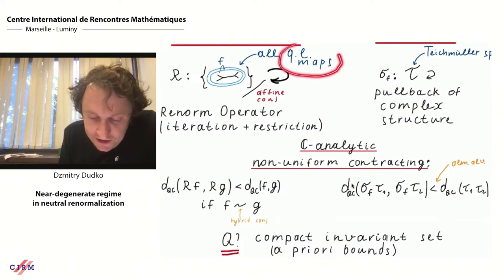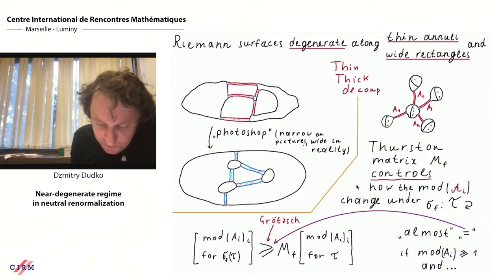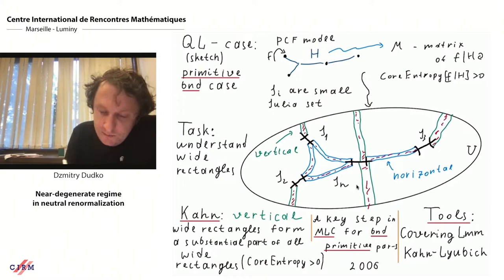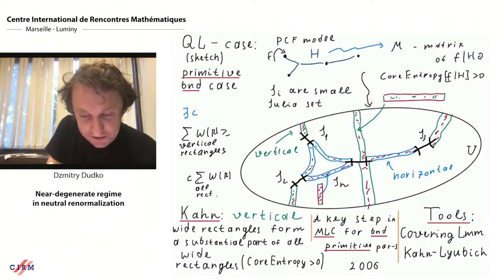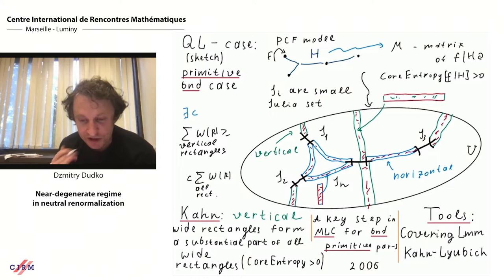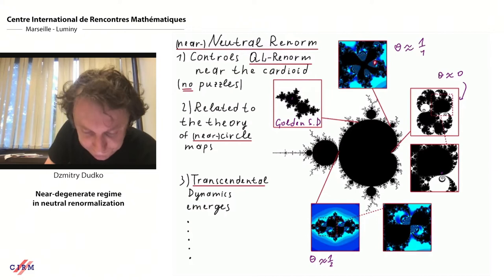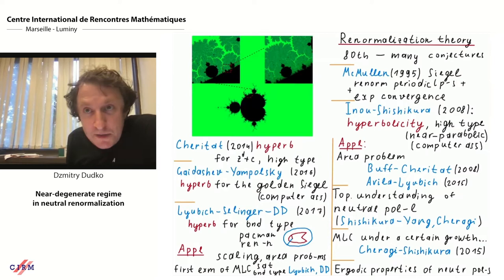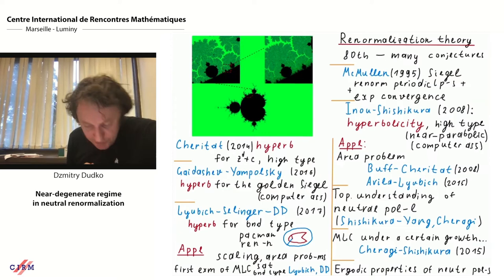Dzmitry Dudko: Near-degenerate regime in neutral renormalization